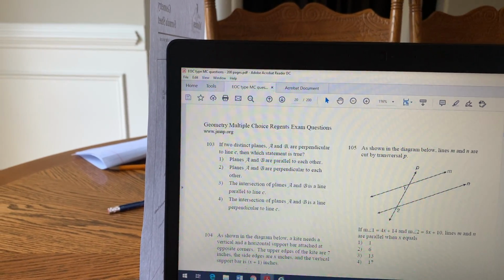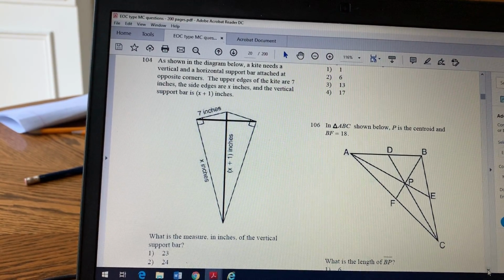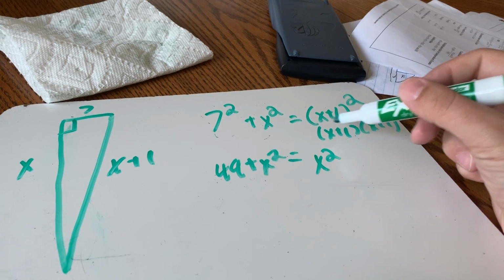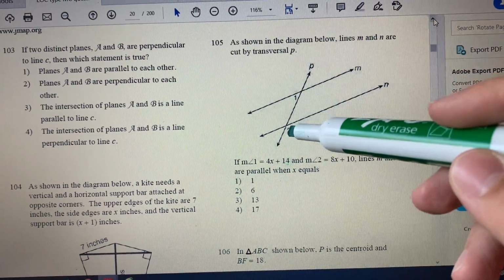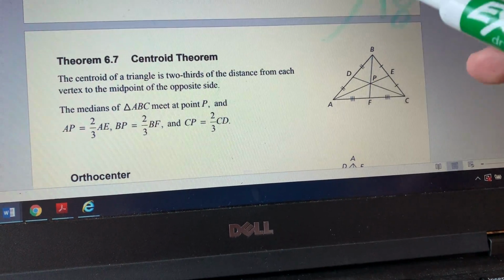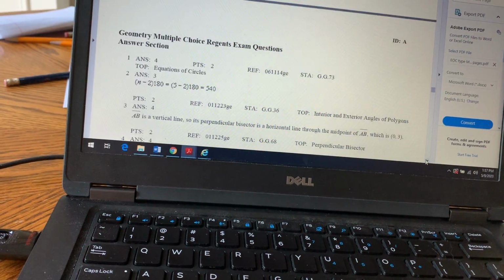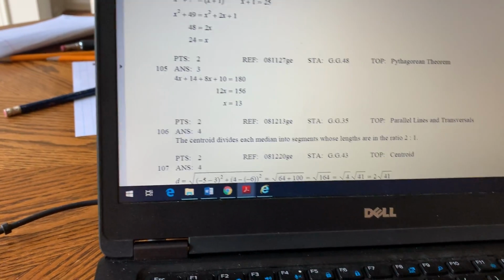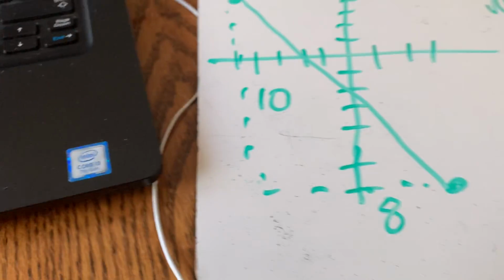200 page packet, page 20